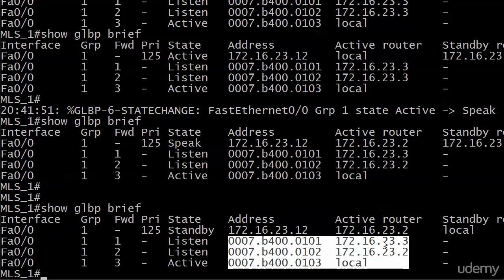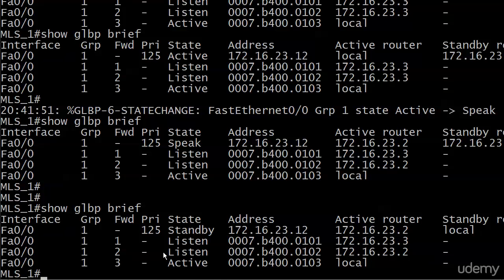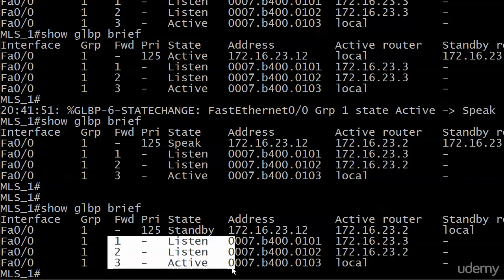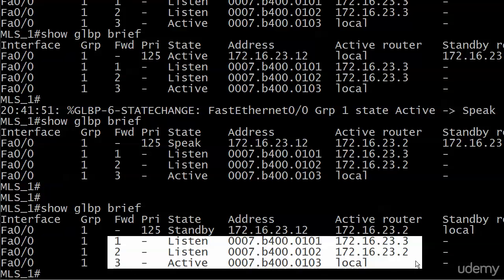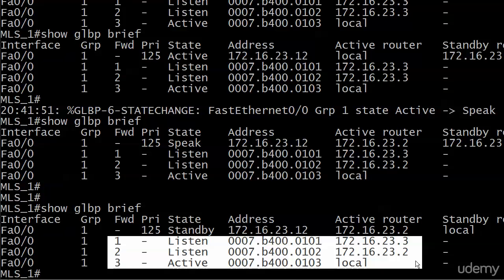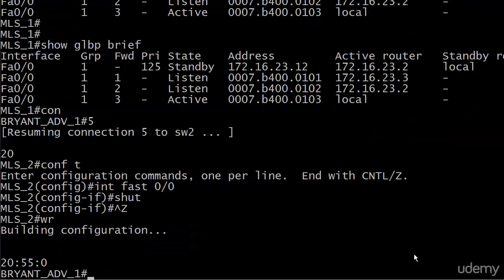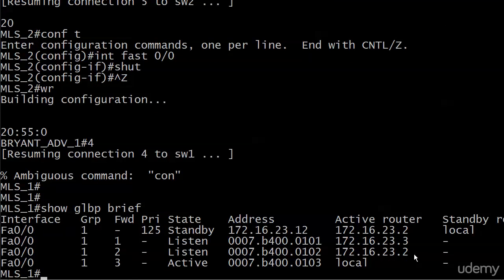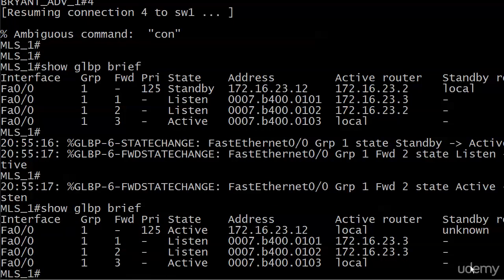68 MLS 17 GLBP AVF Cutover Lab MULTILAYER SWITCHING & REDUNDANCY PROTOCOLS CISCO CNNP ENCORE COURSE